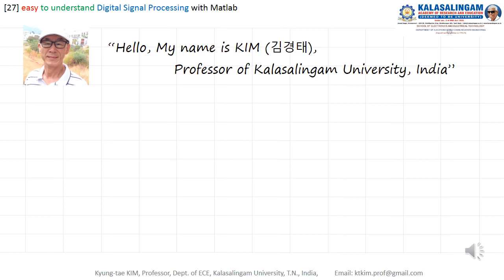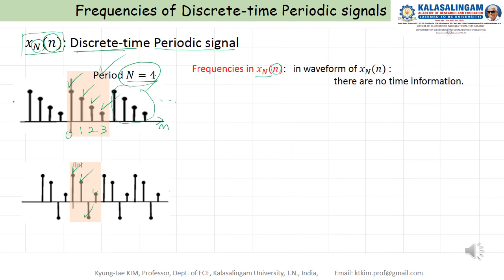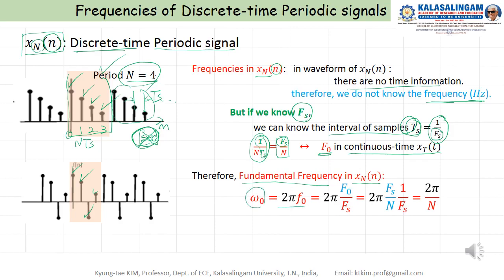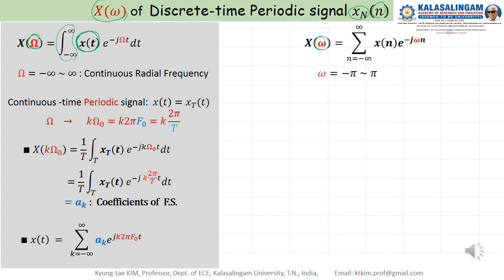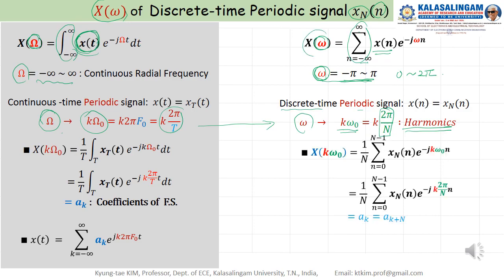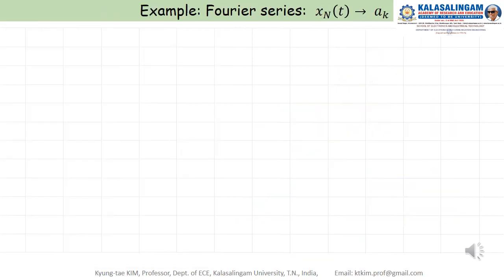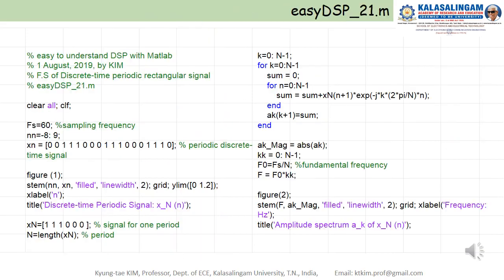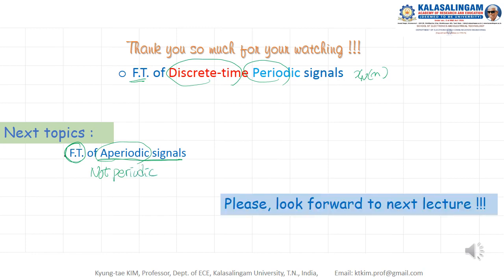27 easy to understand DSP with Matlab